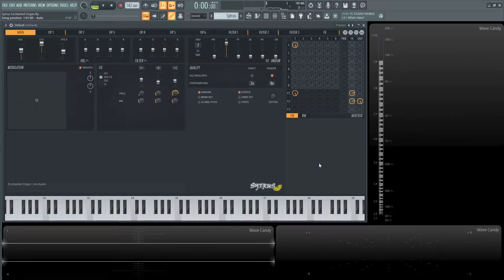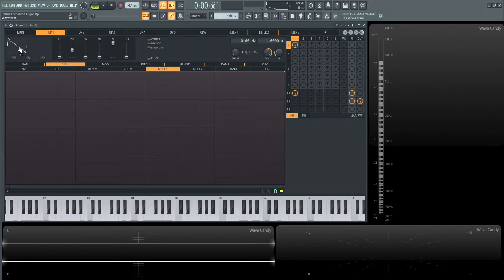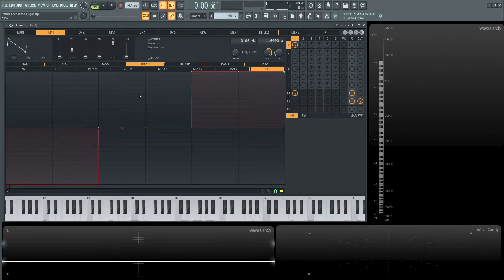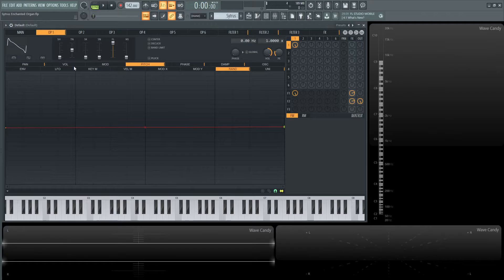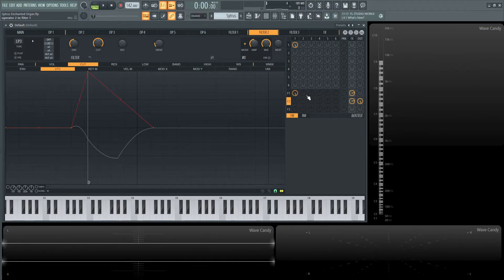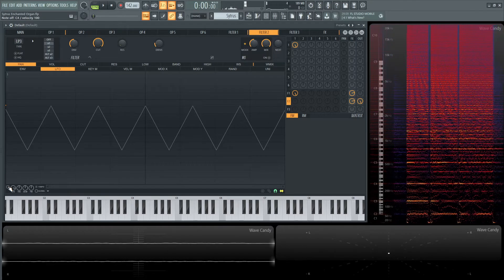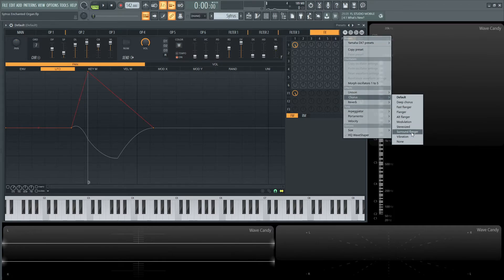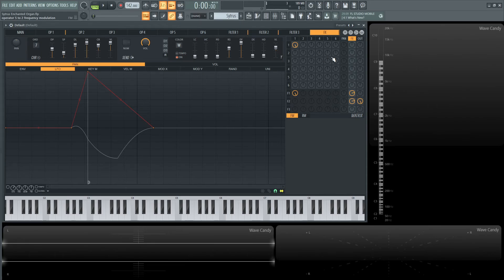Sytrus Enchanted Organ Sound Design | FL Studio 20 Tutorial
I show you how to make an Enchanted Organ, that has a very creepy and unsettling vibe in this sytrus sound design video.
Give the video a thumbs up or a comment if you like the sound!